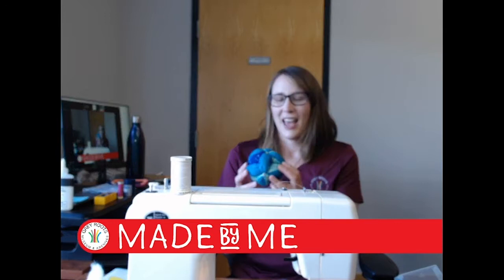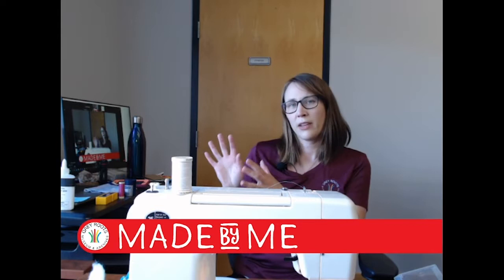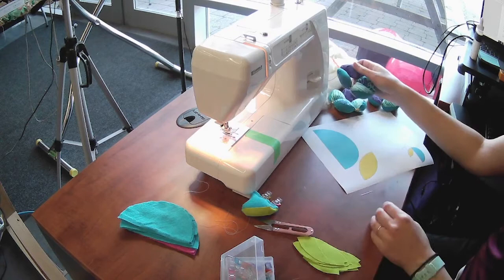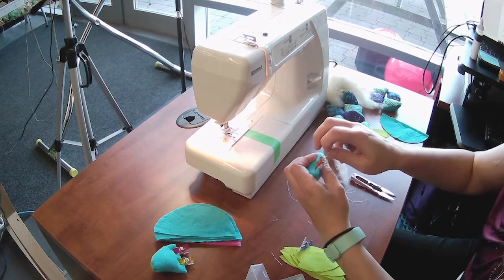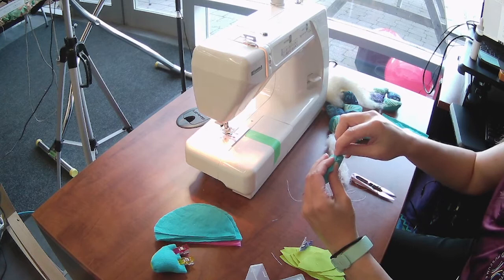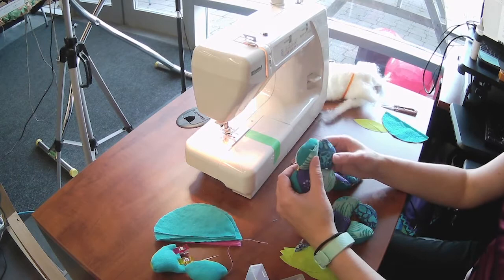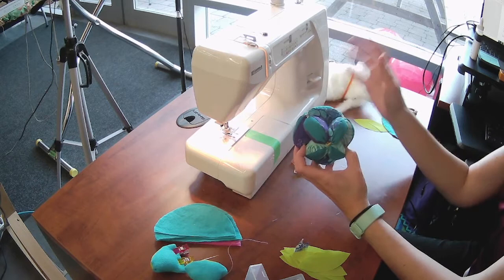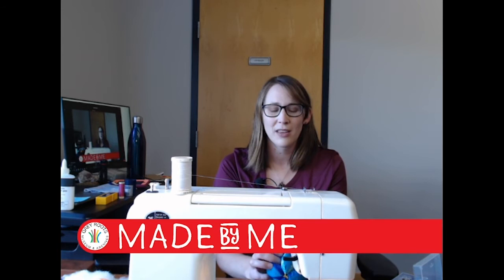Made By Me - Puzzle Ball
Programs coordinator Laura demonstrates how to make your very own exciting puzzle ball toy!
This is the sixth of our Made By Me kit series, which runs through the summer of 2021.